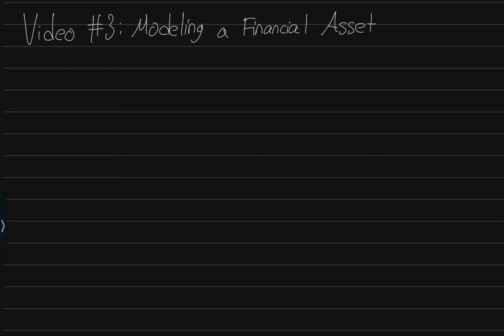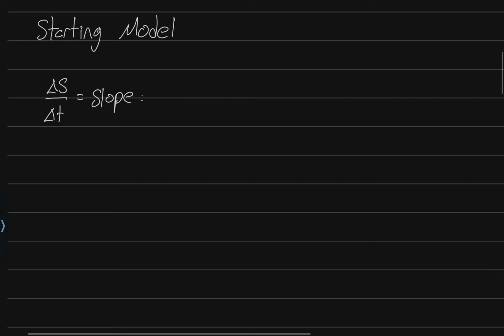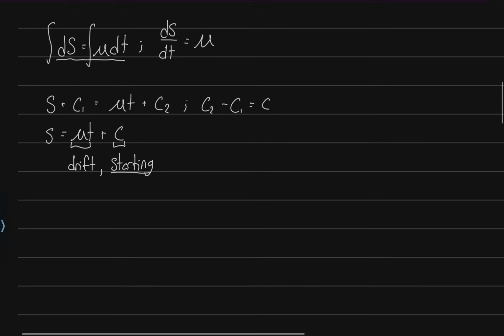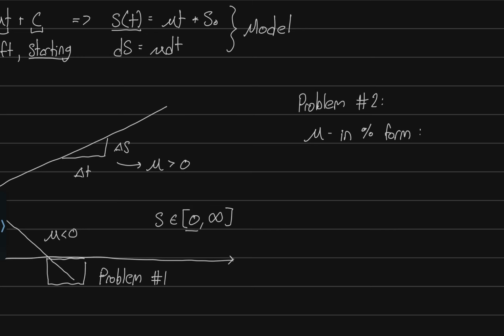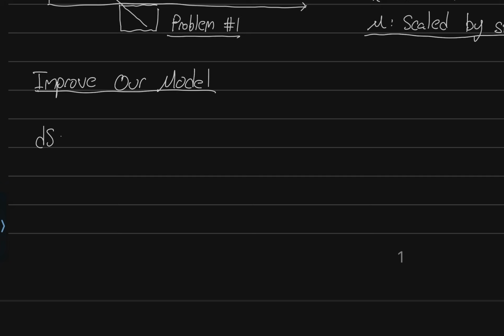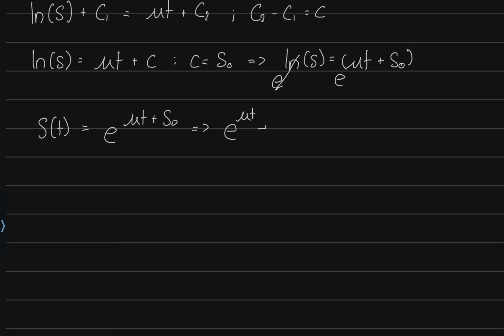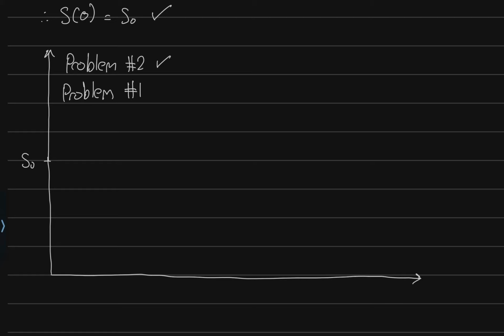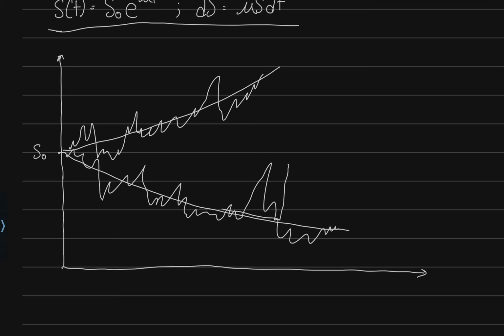Black Scholes #3: Modeling a Financial Asset